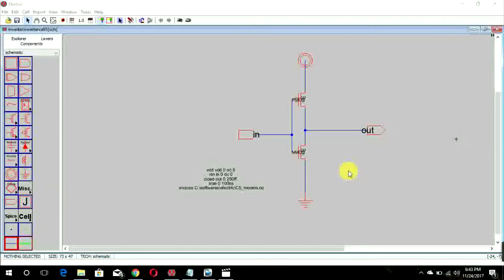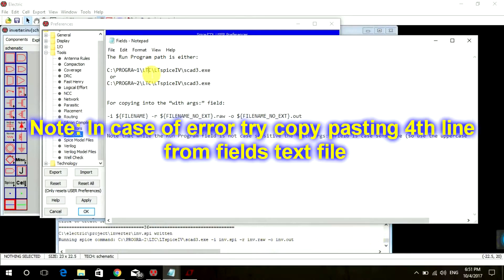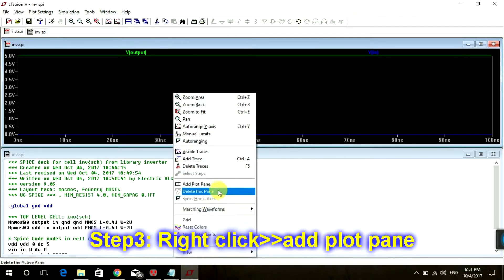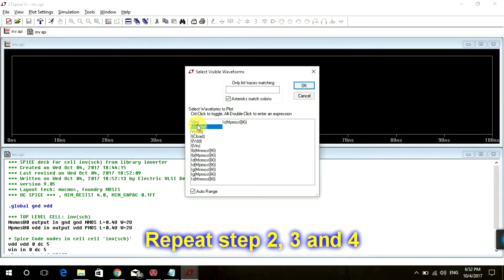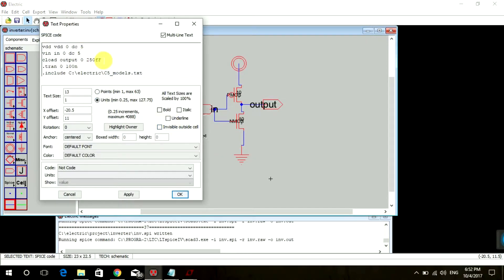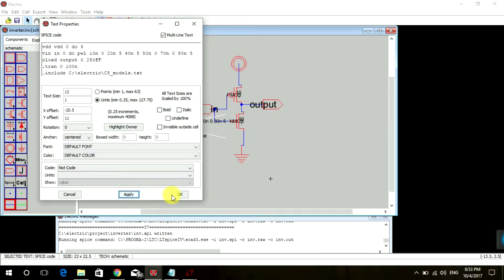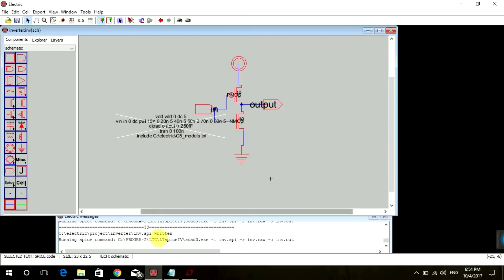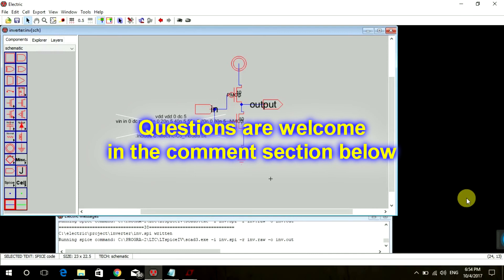Day 4: LTSpice Simulation